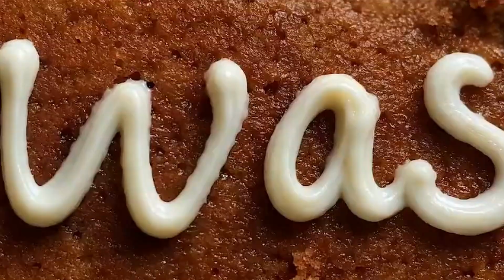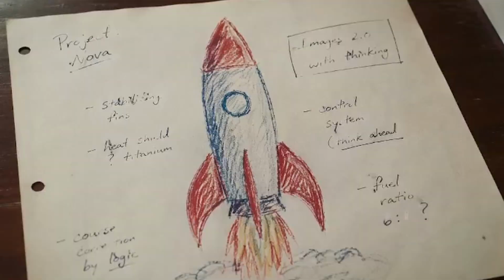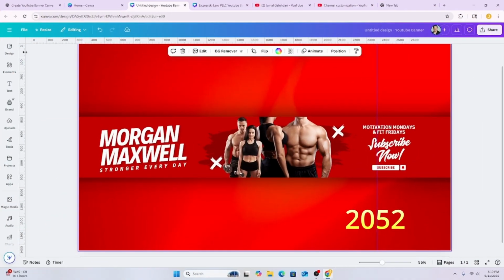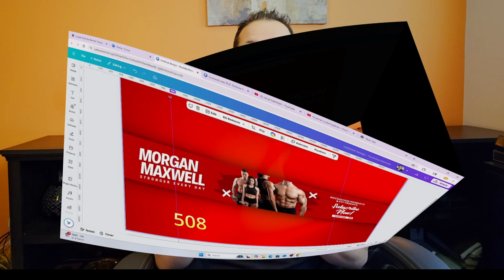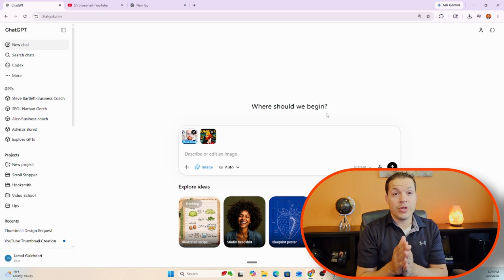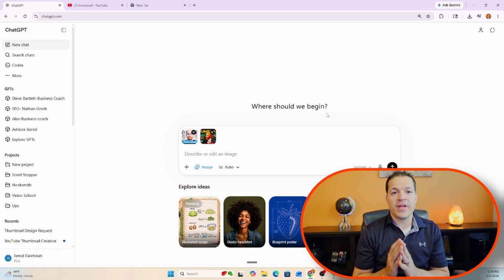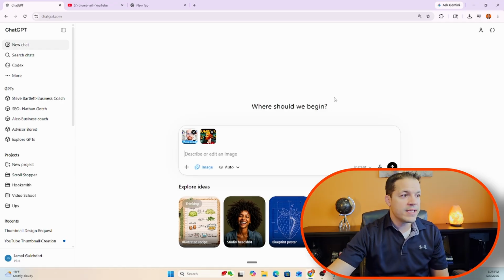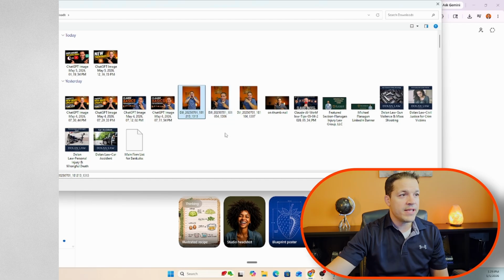New Way to Make YouTube Thumbnails in Minutes (No Design Skills Needed) | 2026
Making YouTube thumbnails used to take me 30 to 40 minutes.

Now it takes under 2 minutes using ChatGPT Image 2.0.

In this video, I walk through my exact process step-by-step and show you how quickly you can create high-quality YouTube thumbnails using ChatGPT.

What I cover in this video:
→ Finding top-performing YouTube thumbnails for inspiration
→ Using YouTube search to study high-performing videos
→ Taking screenshot references correctly
→ Uploading personal photos into ChatGPT
→ Using a simple thumbnail creation prompt
→ Creating multiple thumbnail concepts fast
→ Making thumbnails that stand out on mobile

I also screen share the full process live so you can see exactly how fast this workflow actually is.

Prompt used in the video:

Create a high-click YouTube thumbnail for this video.

Video title: [INSERT TITLE]
Video topic: [INSERT TOPIC]
Audience: [INSERT AUDIENCE]

Use the uploaded thumbnails as inspiration for layout, contrast, and emotion. Do not copy them.

Use my uploaded photo as the main subject. Keep my face realistic.

Make it bold, clean, and easy to read on mobile.

Use 3 to 5 words max.

Give me 5 different concepts with different text and layouts.

Use 16:9 format.

Tools used:
→ ChatGPT Image Creator
→ DaVinci Resolve

If you create content for YouTube, business, podcasts, personal branding, or social media, this can save you a ton of time creating thumbnails.

→ AI tools
→ Content creation
→ YouTube growth
→ Marketing
→ Business systems